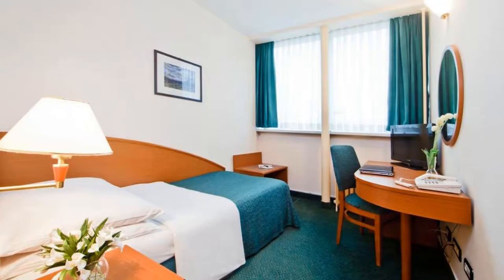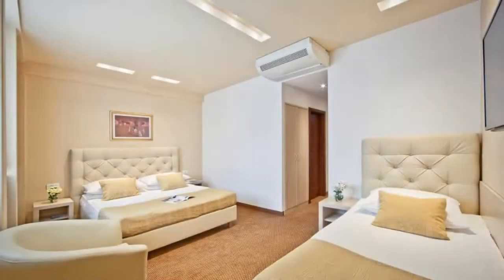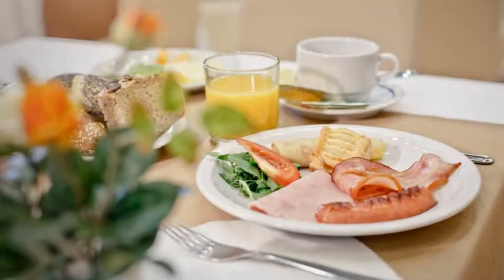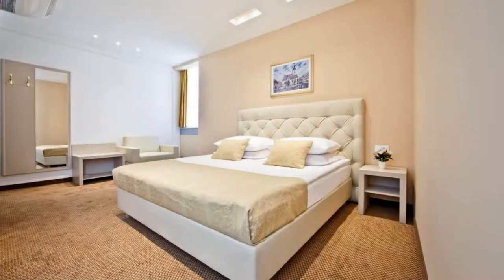Hotel Central, Zagreb, Croatia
About Property:
Conveniently located just steps away from the Main Train Station in Zagreb, Hotel Central boasts air-conditioned rooms with free WiFi. Zagreb's main square is just a 5-minute walk from the hotel as are all the major sights.
All rooms come with a work desk, a flat-screen cable TV and a fridge. The private bathroom has a bath or a shower and a hairdryer.
A buffet breakfast is served every morning in th...
Property Type: Hotel
Address: Branimirova 3, Lower Town, 10000 Zagreb, Croatia
Searching For
1. Hotel Central - Zagreb - Croatia
2. Hotel Central - Zagreb - Croatia Address
3. Hotel Central - Zagreb - Croatia Rooms
4. Hotel Central - Zagreb - Croatia Amenities
5. Hotel Central - Zagreb - Croatia Offers and Deals
Audio Credit:
Track Title: Blank Slate
Artist: VYEN